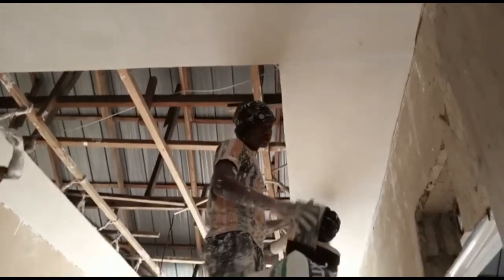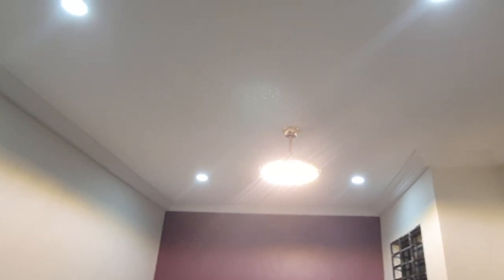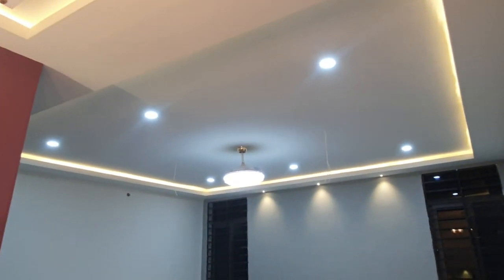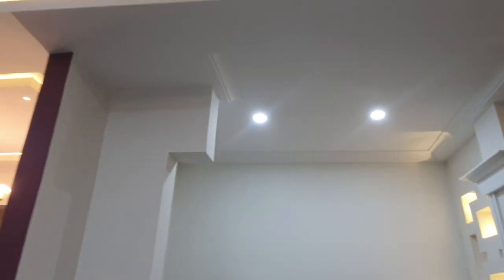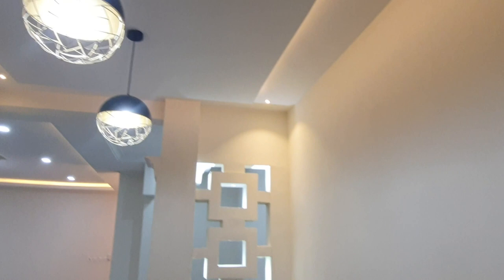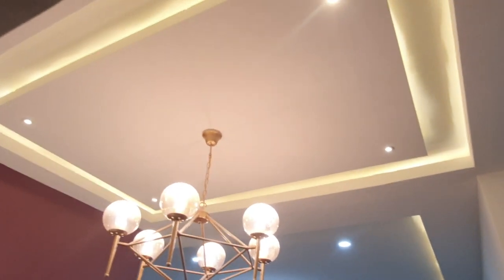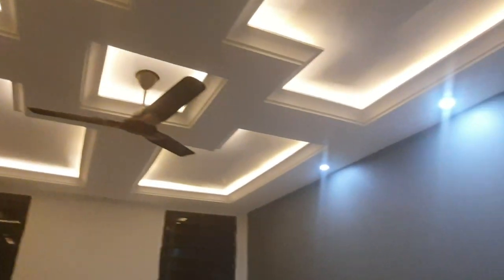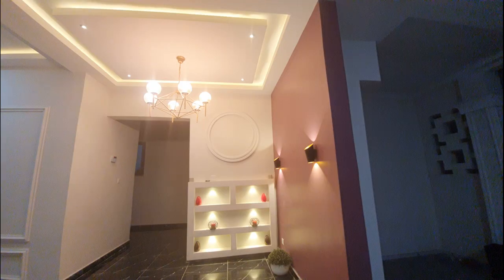Building My House in Ghana || Ceiling Transformation - Light Fixtures & POP Designs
This video shows the POP design and Lighting works (electrical)  done to transform the ceiling and walls from ugly duckling to WOW!

Building in Ghana Series

Recommendations
Electrician - Emmanuel Halm - 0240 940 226
POP Designer - Moses - 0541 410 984